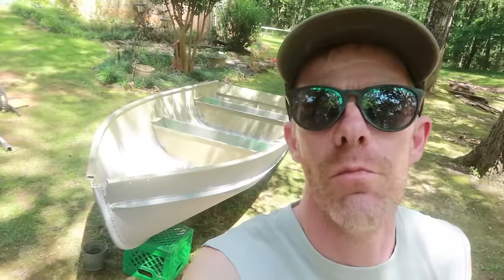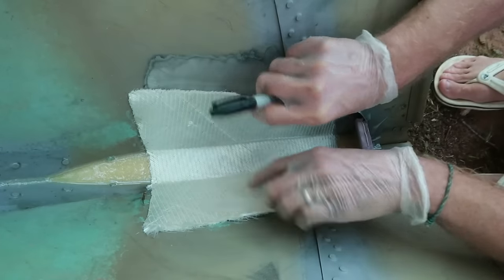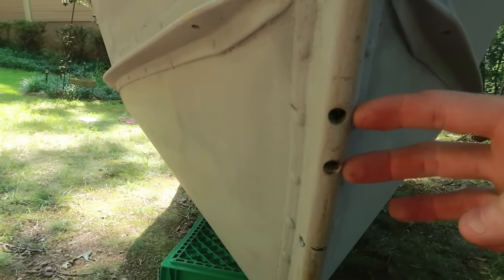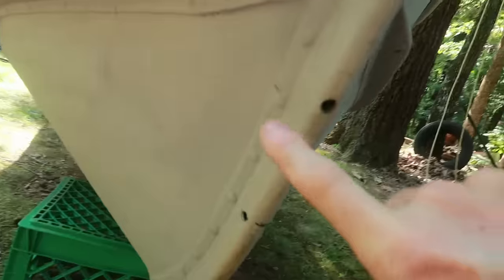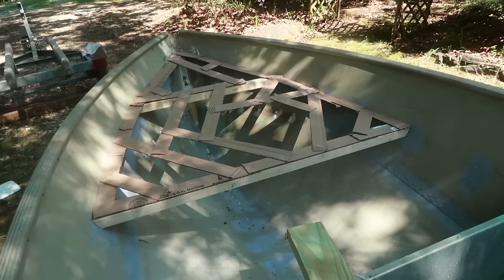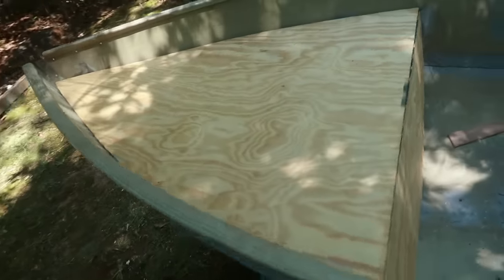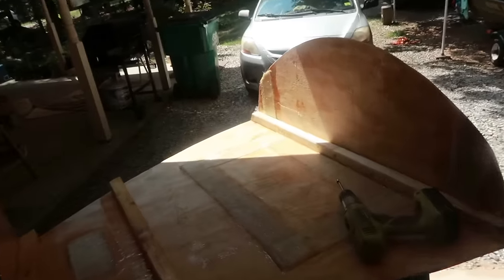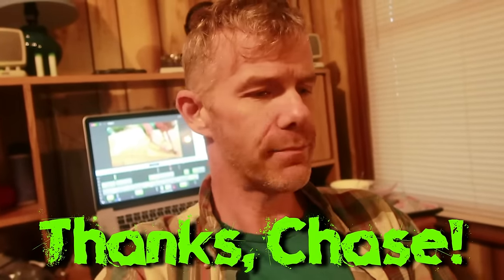Building A Bow Locker For Our Utility Boat | Sailboat Story 258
[  THANKS FOR HELPING US STAY AFLOAT  ]

| Help us tackle boat projects with Amazon!

| Get the app and start saving BIG on gasoline
* Our UPSIDE code, 8HFWE, is automatically applied using the link above
* You'll save an extra .15 per gallon, and we earn .01 for every gallon you purchase  :)

[  SHIRTS, MUGS & MERCH  ]
| Buy a shirt, mug or other Sailboat Story swag!